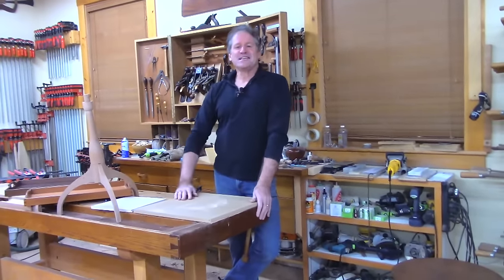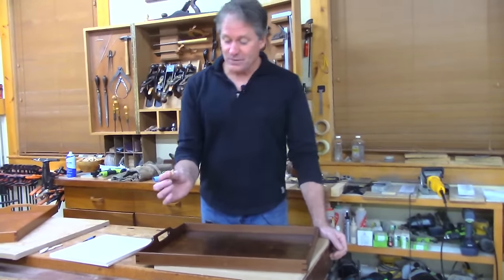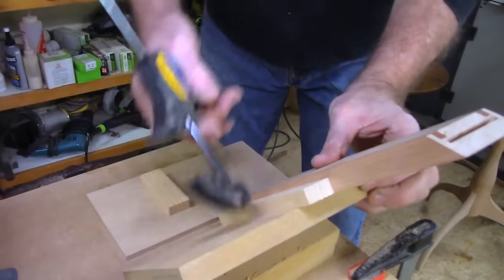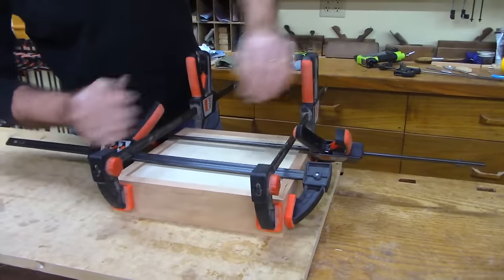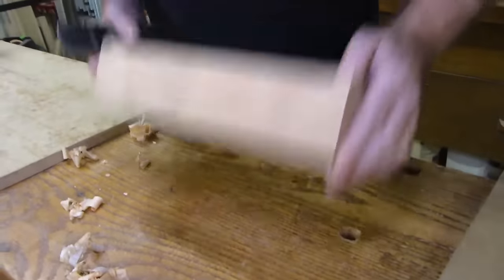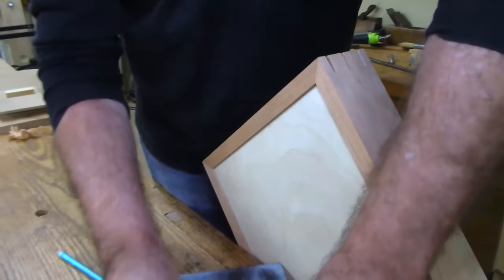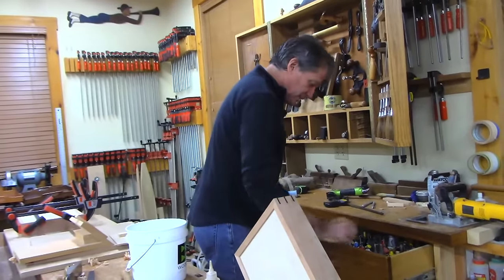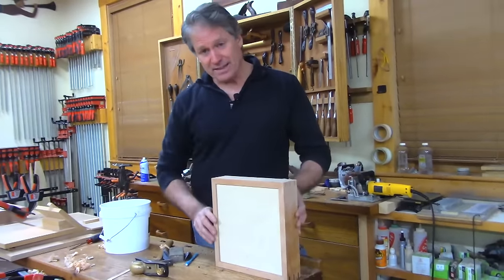How to Make Splined Corners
⚙️ MAILING LIST: Sign up and receive $5 OFF your first purchase with us as well as a pdf on "Tom's Top 10 Hand Tools!" Even more… you'll be the FIRST to know about special discount deals, SNL episode topics, upcoming Online Courses, and In-shop events with Tom

⚙️  TOM'S SOCIALS - FOLLOW ALONG!

⚙️  SHOW NOTES — EPISODE #119:  This episode highlights a recent side project Tom has been working on - a fancy new design of a serving tray than the one he about a year ago. Unlike that first tray made in Cherry, with dovetailed corners, this one is in beautiful Walnut has splined corners, and a more complex shaping to the handles as well. Enjoy as Tom serves up how he made the ebony splined corners as well as a few details on the handles.  (Closed captioned)

⚙️  EPISODE LINKS:
• Bessey EZS45-8 EZS One-Handed Clamp, Multi-colour, 450/80 mm